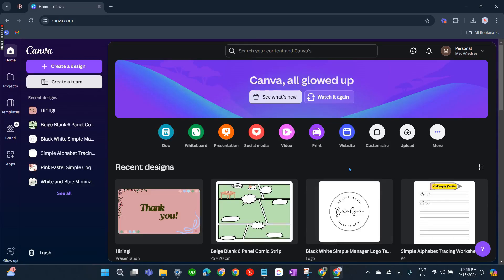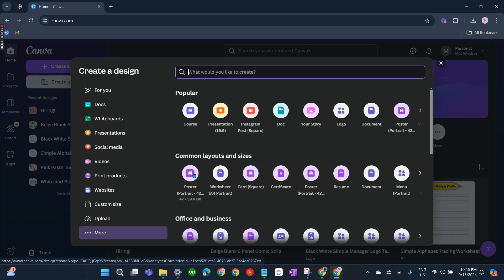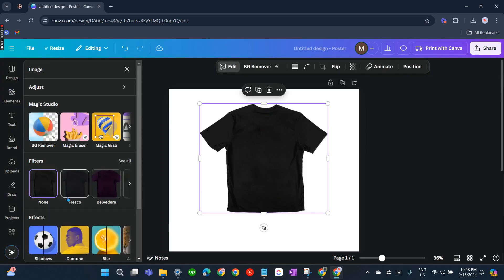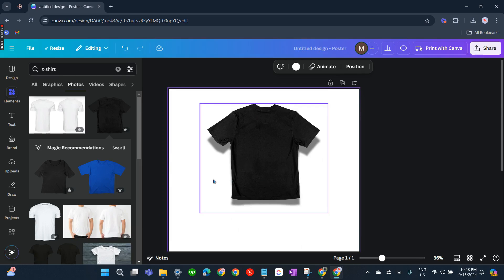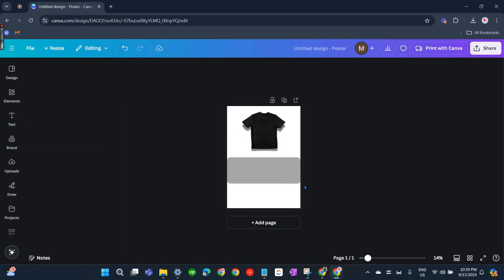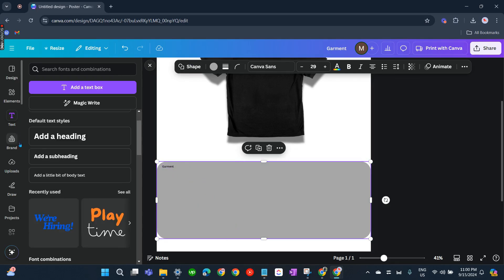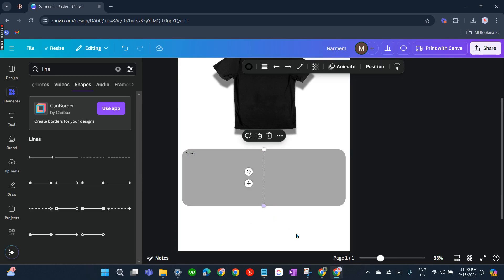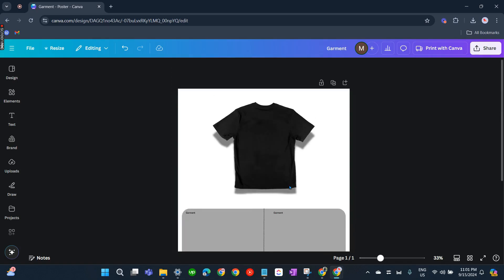How to Make a Tech Pack on Canva [QUICK GUIDE]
Let's take a look at how to make a tech pack on Canva.